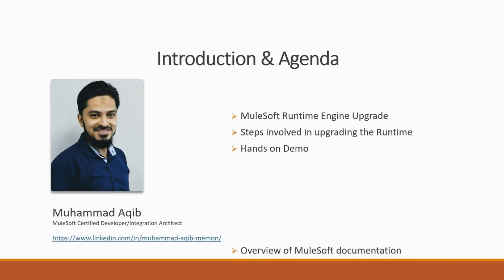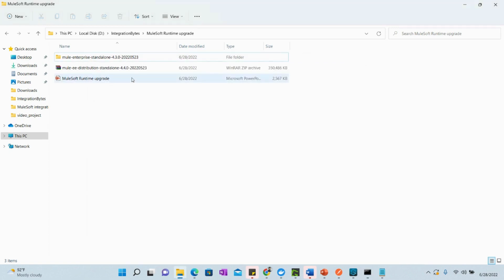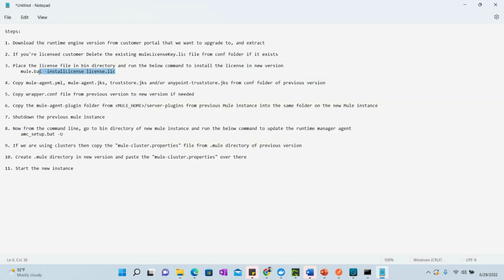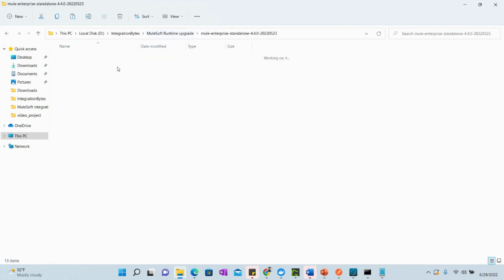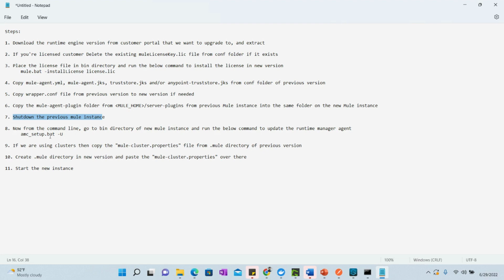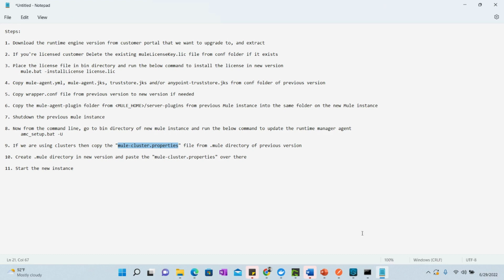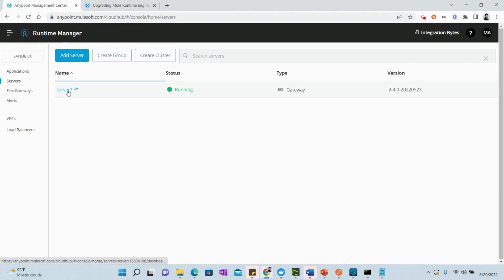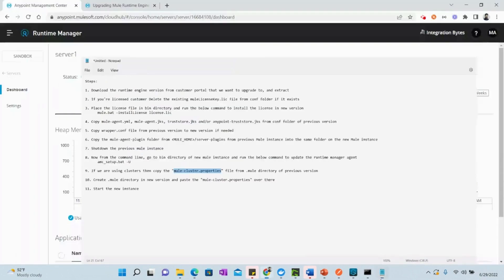How to Upgrade Mule Runtime || Upgrading MuleSoft Runtime to Latest Version || Mule 4.4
This video demonstrates how to upgrade mulesoft runtime engine?

Steps to upgrade MuleSoft runtime engine:

1. Download the runtime engine version from customer portal that we want to upgrade to, and extract

2. If you're licensed customer Delete the existing muleLicenseKey.lic file from conf folder if it exists

3. Place the license file in bin directory and run the below command to install the license in new version
 mule.bat -installLicense license.lic

4. Copy mule-agent.yml, mule-agent.jks, truststore.jks and/or anypoint-truststore.jks from conf folder of previous version

5. Copy wrapper.conf file from previous version to new version if needed

6. Copy the mule-agent-plugin folder from MULE_HOME/server-plugins from previous Mule instance into the same folder on the new Mule instance

7. Shutdown the previous mule instance

8. Now from the command line, go to bin directory of new mule instance and run the below command to update the runtime manager agent
 amc_setup.bat -U

9. If we are using clusters then copy the "mule-cluster.properties" file from .mule directory of previous version

10. Create .mule directory in new version and paste the "mule-cluster.properties" over there

11. Start the new instance

MuleSoft Documenations

Chapters:
00:00 Introduction
01:23 Steps to Upgrade Mule Runtime
01:57 Hands on Demo (How to Upgrade Mule Runtime Engine)
11:16 MuleSoft Documentation on Runtime Upgrade